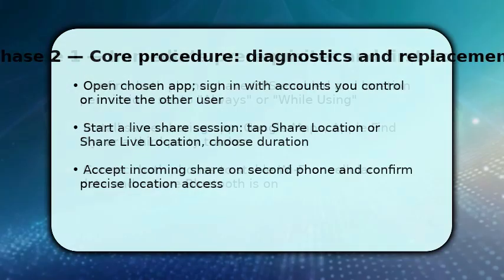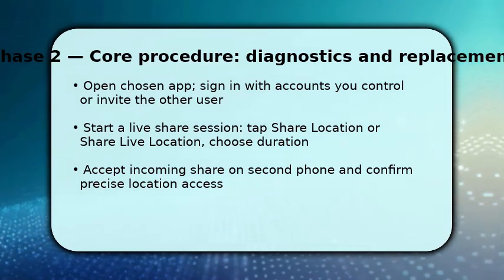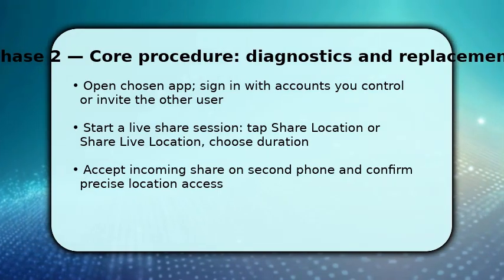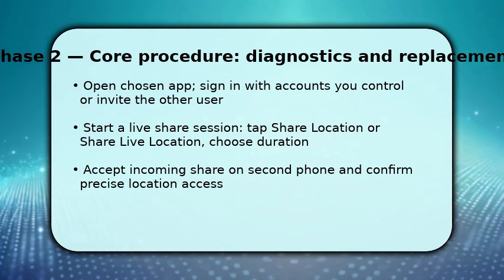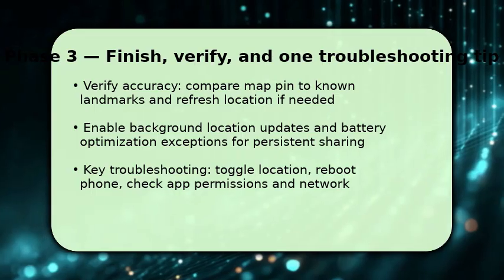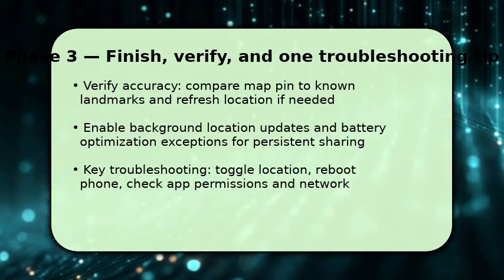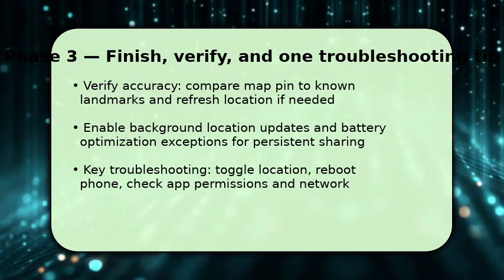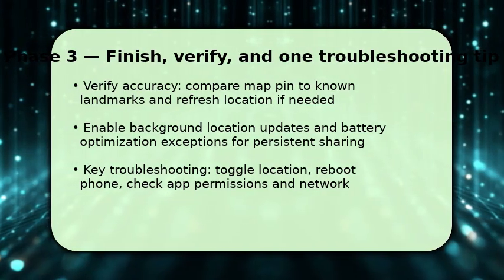How to Connect Gps Phone to Phone - Full Guide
How to Connect Gps Phone to Phone - Full Guide | 🔒 Surfshark VPN Deal — Stay private and secure. $1.99/mo + 3 Months Free ▸

Discover the step-by-step process of connecting your GPS phone to another device with this comprehensive guide. Learn about different methods, compatibility issues, and tips for a seamless connection experience.

GPS Phone Connection, Connect Your Smartphone, External Display Setup, Mobile Device Connectivity, Portable GPS Solutions, Wireless Tethering Guide, Direct Screen Mirroring, Compatible Devices List, Step-by-Step Instructions, Tech Help for Mobile Phones